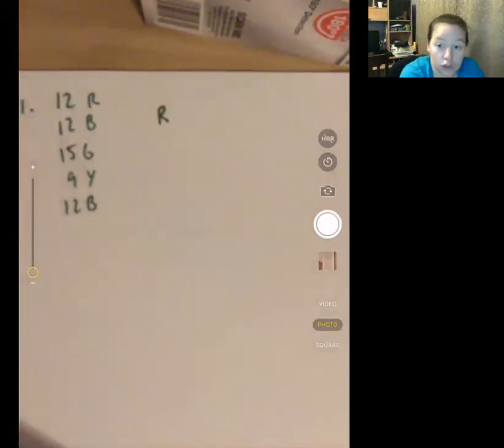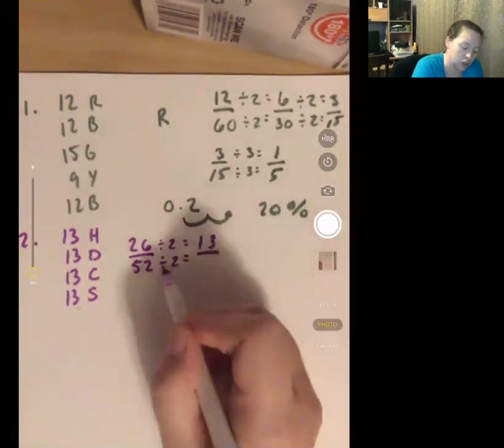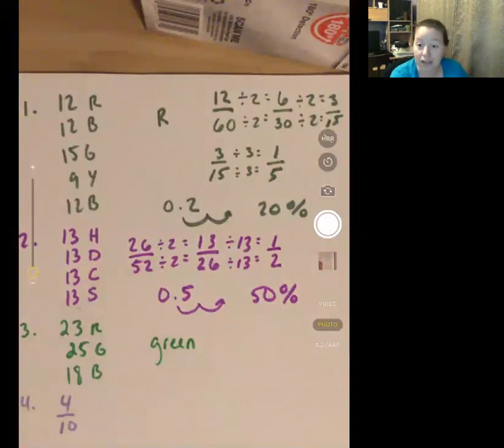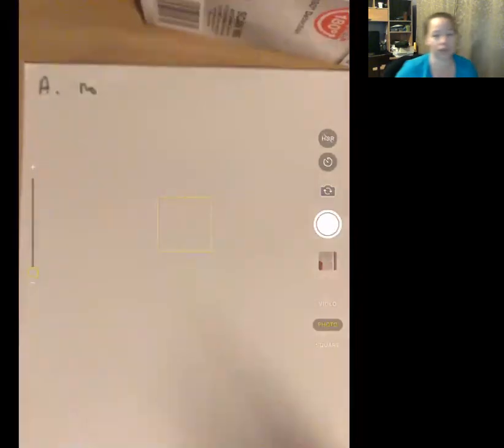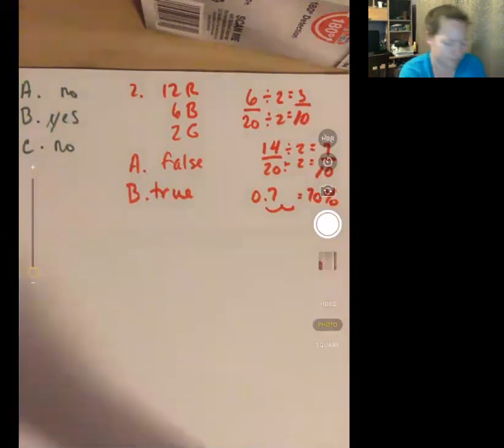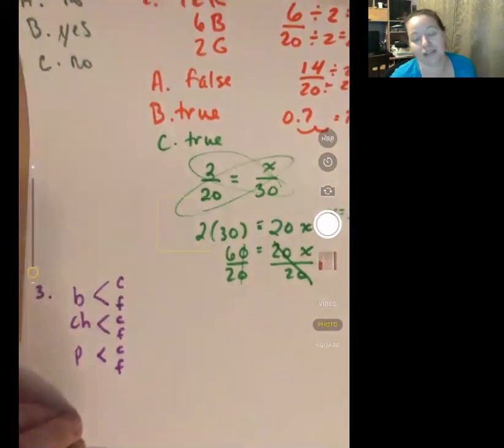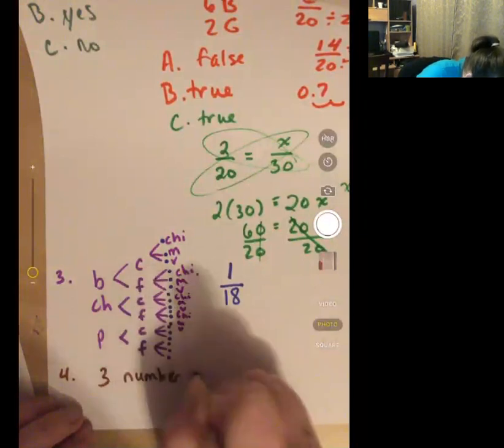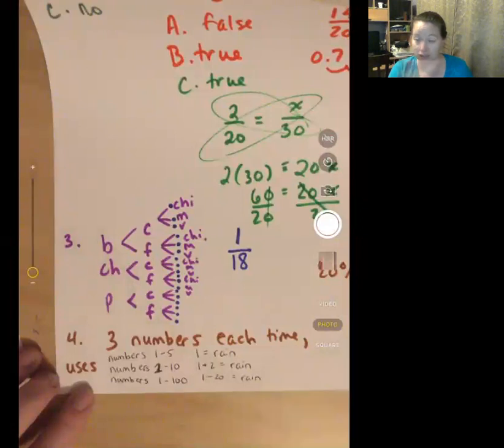7th Math Chapter 13 Review